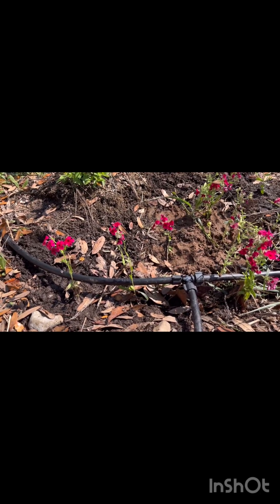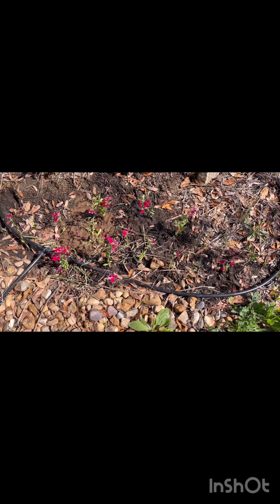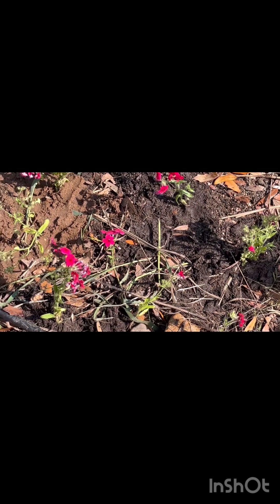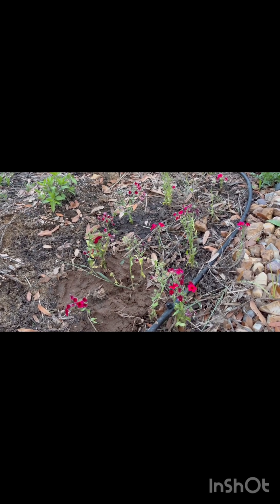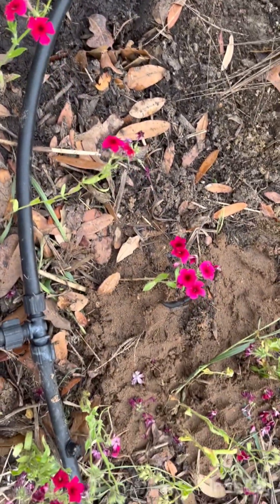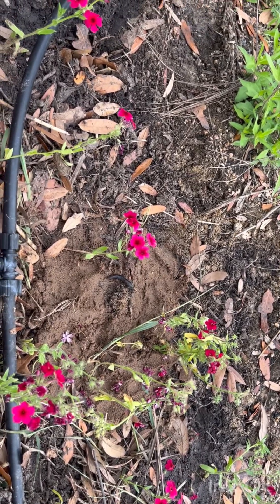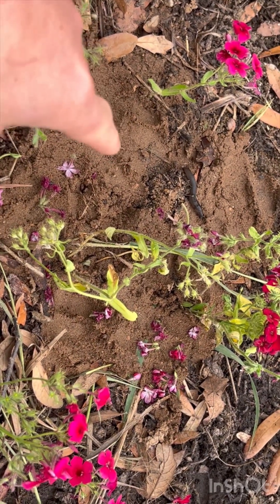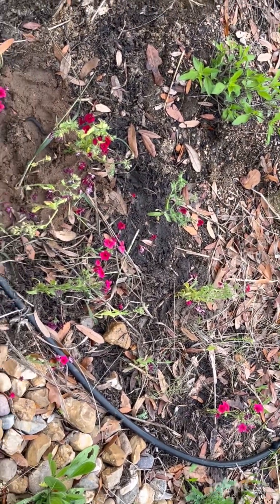Phlox drummondii Hook.(transplant) Annual Phlox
Discussing the transplant, effects and success of phlox over a three day period of time ￼￼